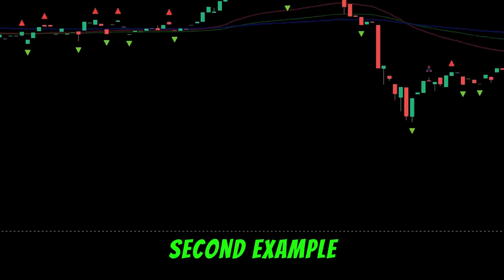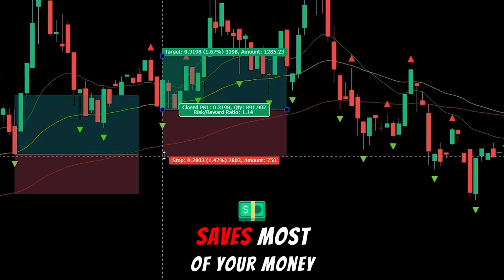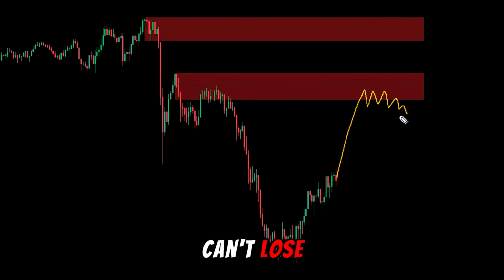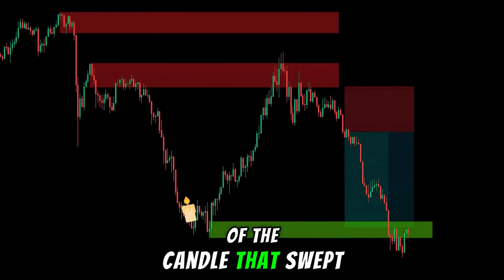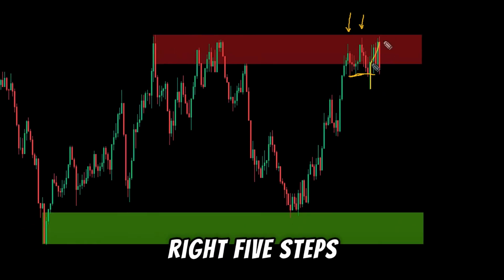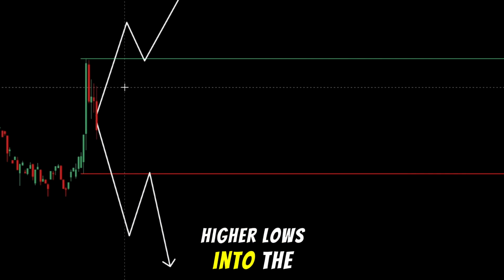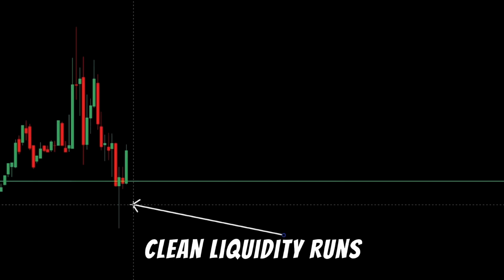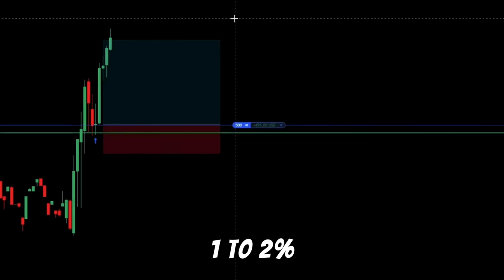BEST Gold Scalping Strategy (Beginner to PRO) I Gold Trading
Master the markets with a proven strategy for beginners designed to help new traders build confidence and consistency. This strategy for beginners focuses on simple price action, disciplined risk management, and practical trade execution. Whether you're just starting or looking to improve, this strategy for beginners provides an easy-to-follow framework that avoids unnecessary complexity. Learn why a solid strategy for beginners can make a significant difference in your trading journey, and discover how applying the right strategy for beginners can help you develop long-term trading discipline.

If you're passionate about Gold Trading, this video covers essential concepts to help you analyze the XAUUSD market with greater confidence. Gold Trading requires patience, proper timing, and a clear plan, and we'll walk you through the key principles step by step. Improve your Gold Trading skills by understanding market structure, trend direction, and high-probability setups. Whether you're trading daily or scalping intraday, Gold Trading becomes more effective when backed by a repeatable process. Watch until the end to strengthen your Gold Trading knowledge and take your trading to the next level.
00:00 forex trading xauusd
03:50 how to trade xauusd
10:33 trading for beginners
15:11 best trading strategy
18:44 scalping trading strategy
Jack P. Stamper
10 Abbey Row
NORTON SUBCOURSE
NR14 3FL